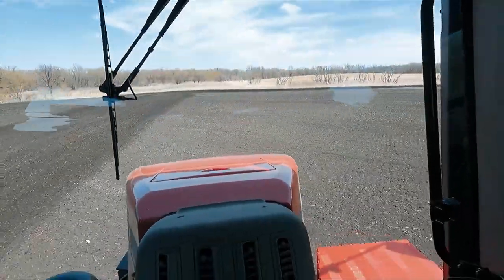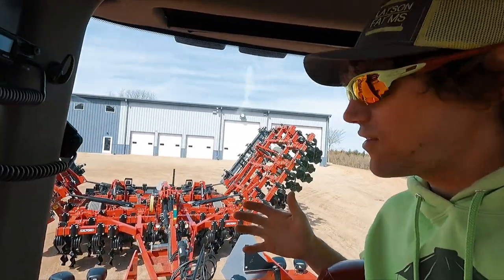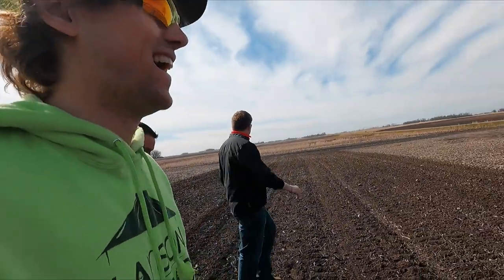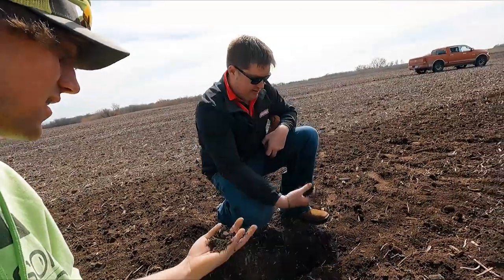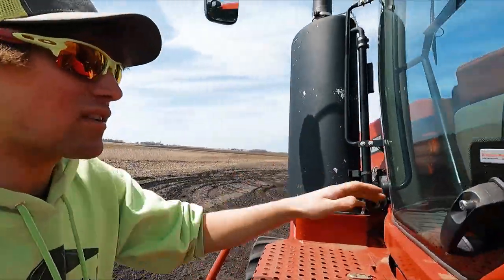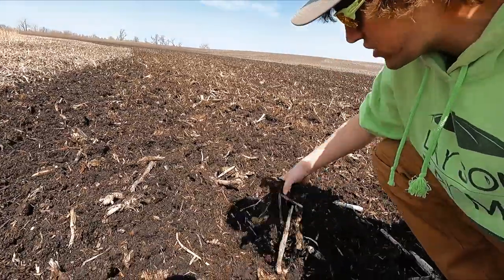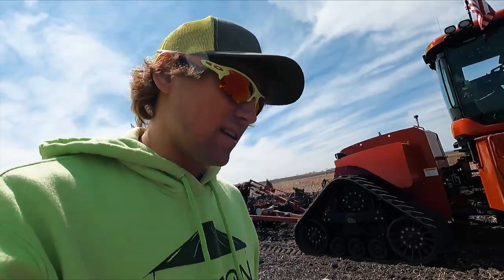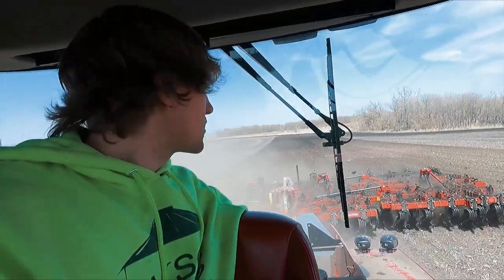Hammer Time Salford 2200 12MPH!! #8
Where you can find Yankum Ropes, Larson Farms Merchandise, Midland Radios, Links to some of our favorte trusted brands you can find it all on our website.

Our Address:
Larson Farms